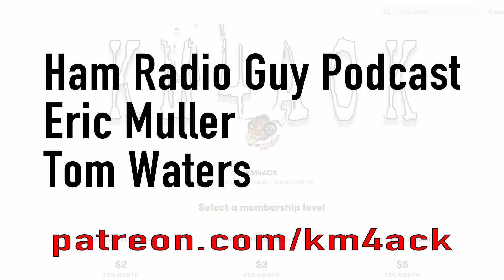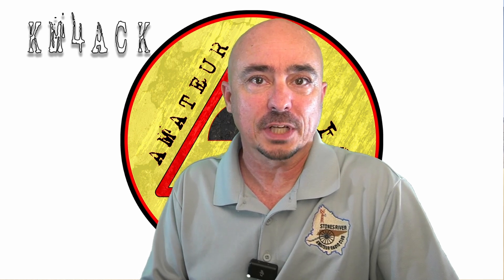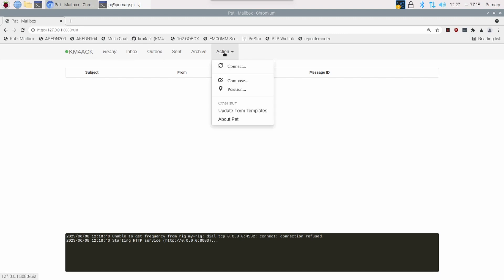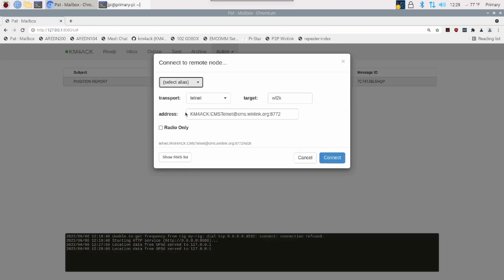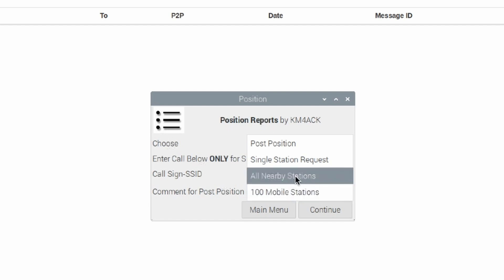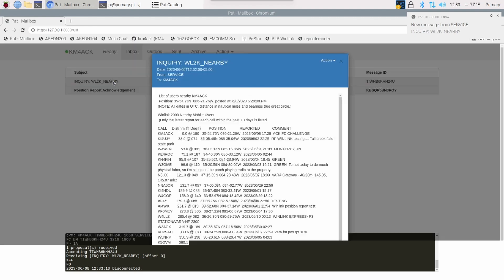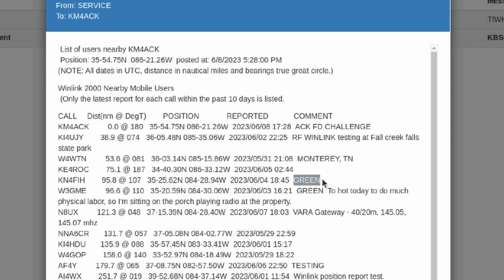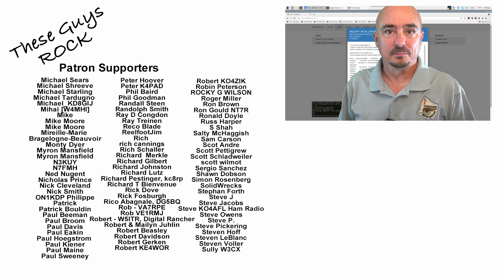Field Day Challenge 2023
Field Day Challenge 2023 :: This was a huge success last year and I hope that you will choose to participate again this Field Day.